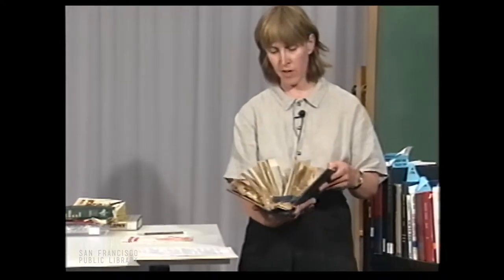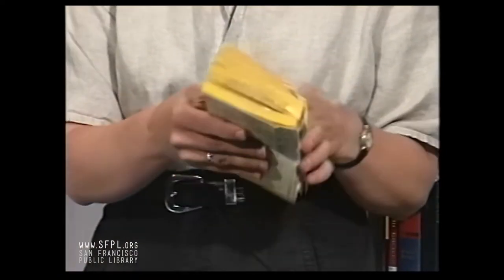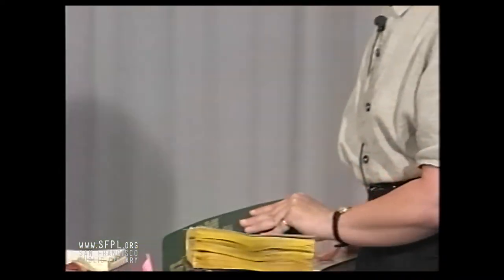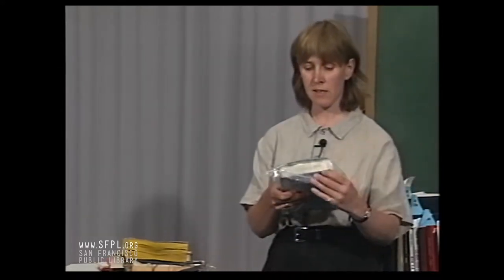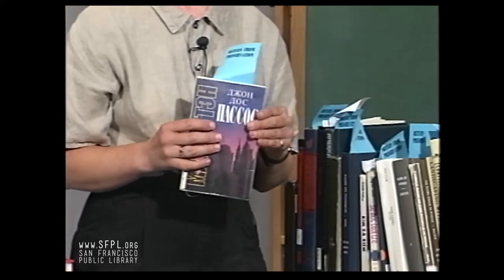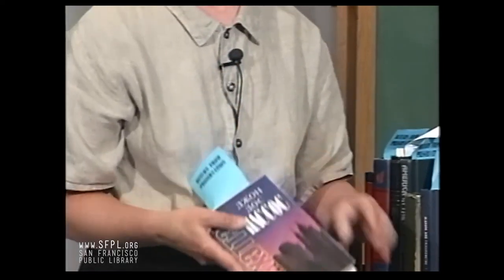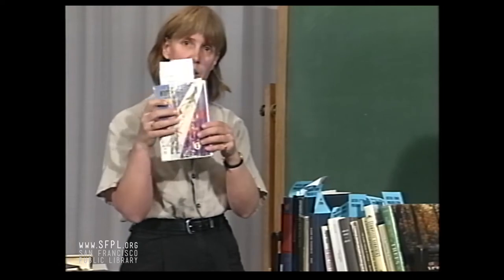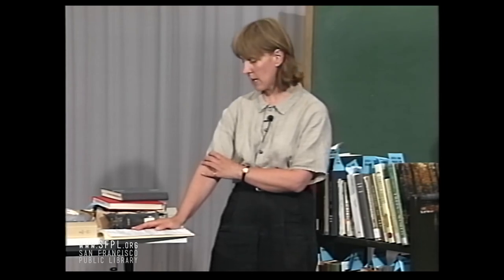1997 Book Repair at the San Francisco Public Library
1997 training video explains how the preservation department makes repairs to the SFPL collection. Librarian Marie Kelzer explains when to choose rebinding, clamshell boxing, or hinging. The preservation department is not a public-facing service, but if you're a fan of bookbinding, letterform, and hand illustration, please check out the Book Arts & Special Collection center